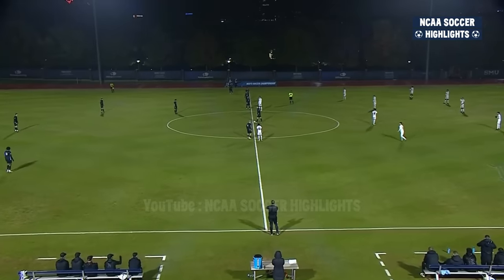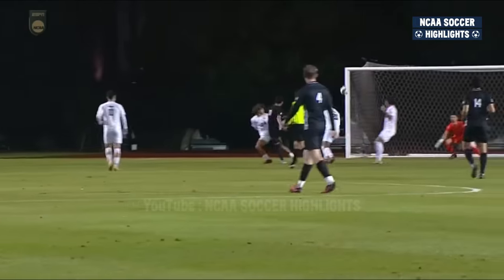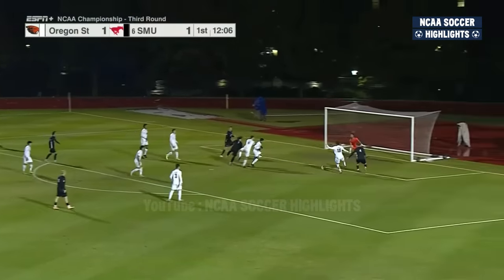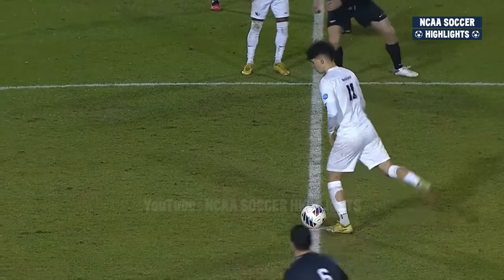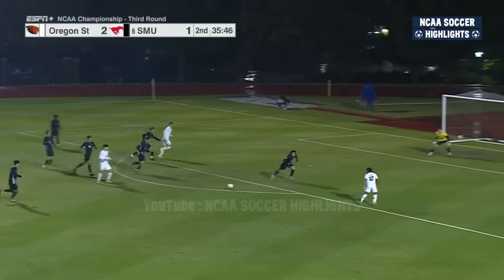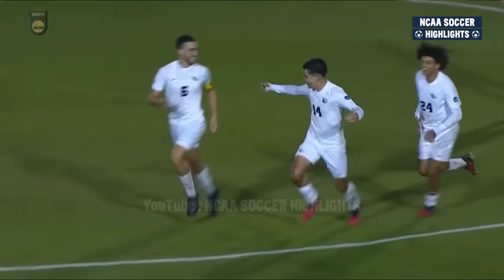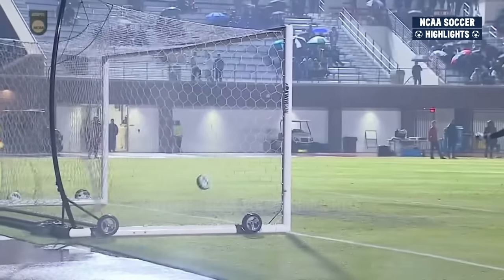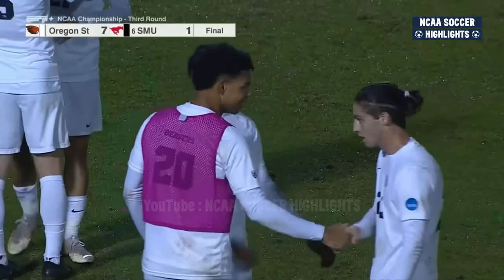SMU vs Oregon State | NCAA College Cup Soccer Championship | Highlights - November 25, 2023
SMU vs Oregon State
SMU vs Oregon State Soccer
SMU vs Oregon State Men's Soccer
SMU vs Oregon State College Soccer
Oregon State at SMU
Oregon State at SMU Soccer
Oregon State at SMU Men's Soccer
Oregon State at SMU College Soccer
NCAA Soccer
NCAA Men's Soccer
College Soccer
NCAA College Soccer
College Cup
NCAA College Cup
NCAA Soccer Championship
Highlights